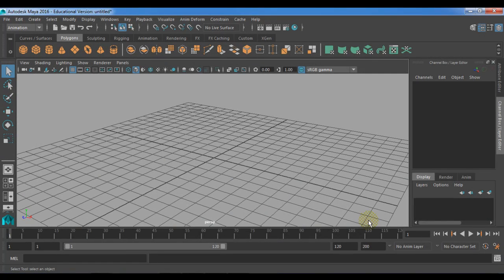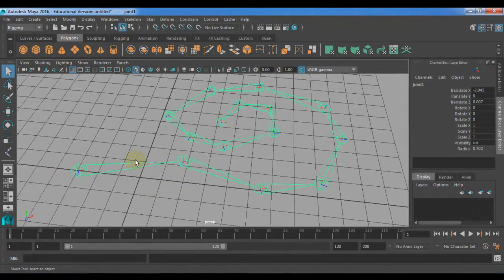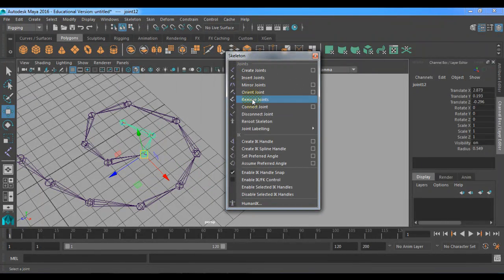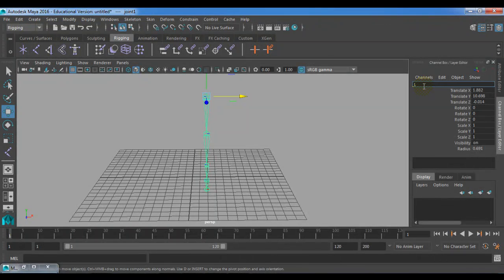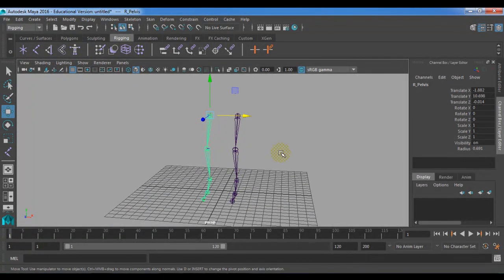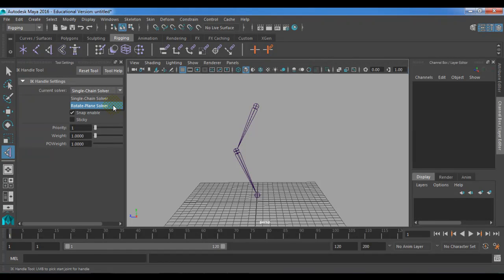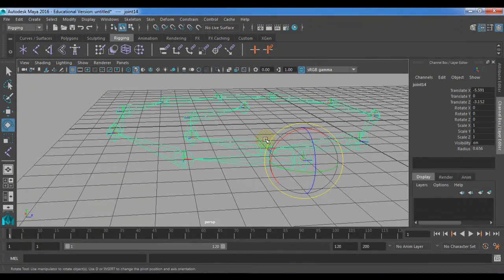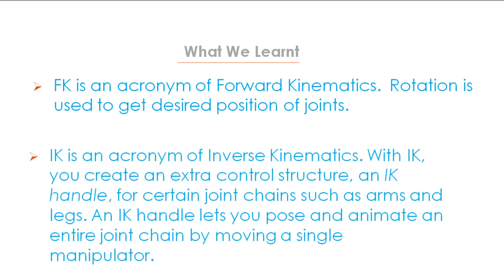Skeleton Menu in Maya